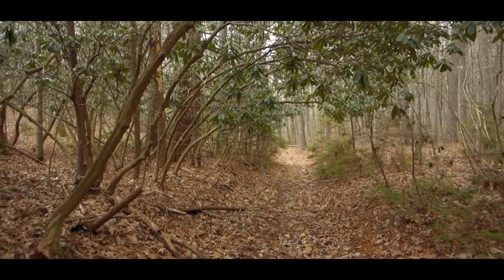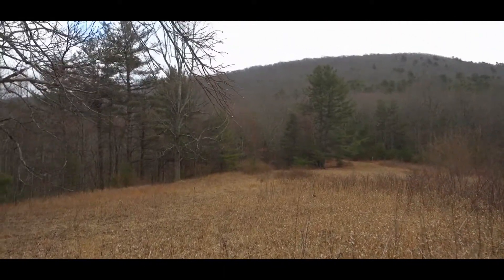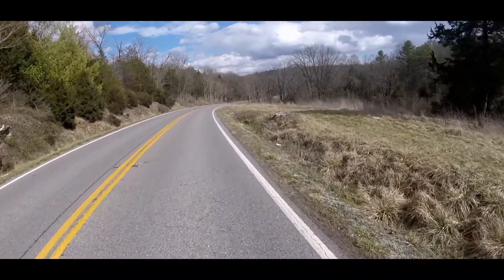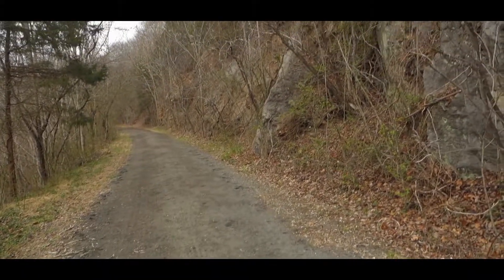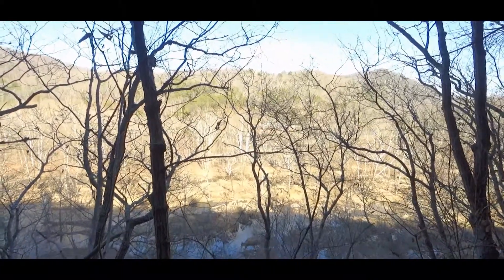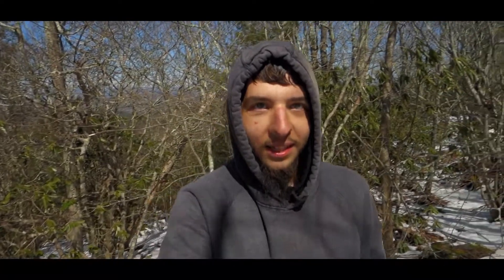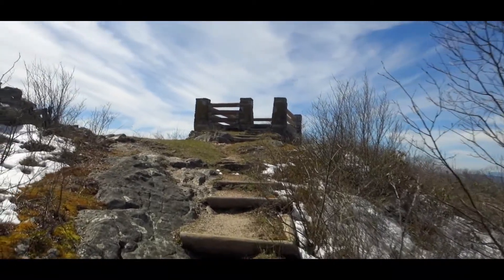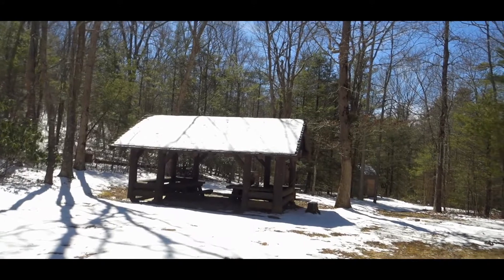Top 5 Most Amazing Places in Rural Virginia You Should Visit Now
Hey Everyone. Please Join the Exploring Gang to get a "Notification Shoutout" at the end of every one of my vlogs and while your at it, check out my Photography

***MY TIMELESS HEROIC MESSAGE***
“We desperately need to save all of our god given freedoms & rights by INCINERATING THE ENTIRE DEATH JAB SUPPLY, HANGING THE DICTATORIAL DEMOCRATS & anyone else who try to force this blood clotting poisonous shot on everyone, PERMANENTLY DELETE ALL OF THE COMMERCIALS & ADS and BAN THE PCR TEST NOW because BIG PHARMA HAS CAUSED OVER 14,000 DEATHS and 700,000 INJURIES to real people from all ages just in the United States which is the worst threat to ever happen in this world! Like come on, businesses such as Walmart claim they’re immunizations/va**ines & whatever other stupid name they give them but in reality they provide NO immune effect whatsoever and they have no legal right to say so! WAKE UP and look at the death count people, this is blatant murder, our children are being unnecessarily hurt for a virus that has a 99.9% survival rate and many more negative things are happening for no reason at all! So, LET’S ALL RISE UP, SAVE THE WORLD AND SAY ENOUGH IS ENOUGH BECAUSE GOD & NATURAL IMMUNITY ALREADY WON IN THE BEGINNING OF TIME!”

Travel Gear List on Amazon